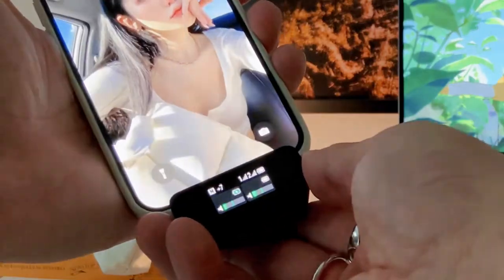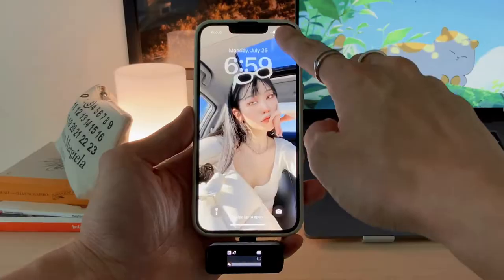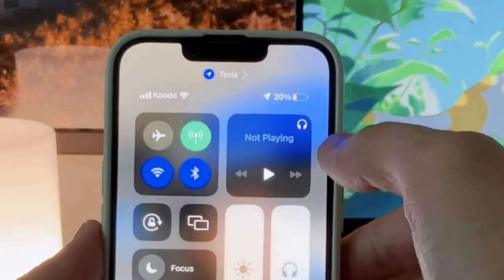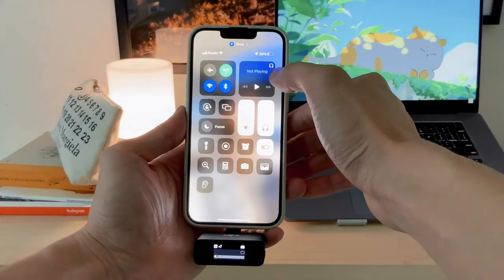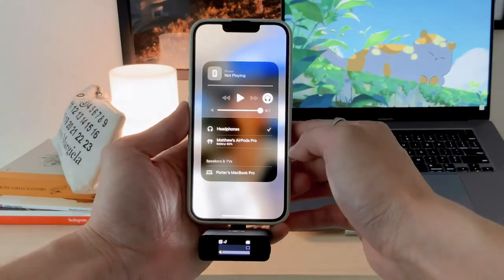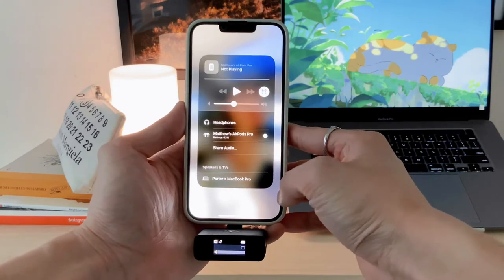How to use Air pods while your DJI Wireless Mic is connected to your iPhone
Can't believe there is no video or documentation anywhere on how to solve this stupid problem... (If there is, then I'm the idiot for not finding it)